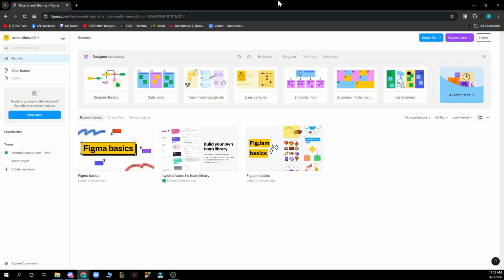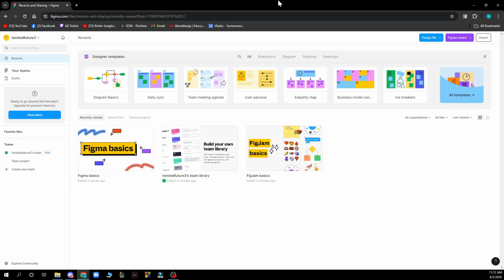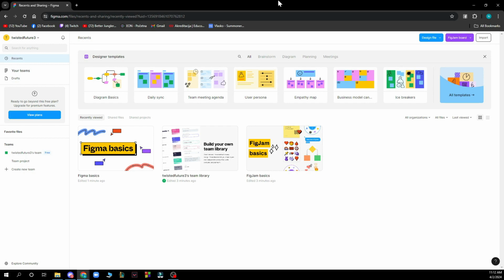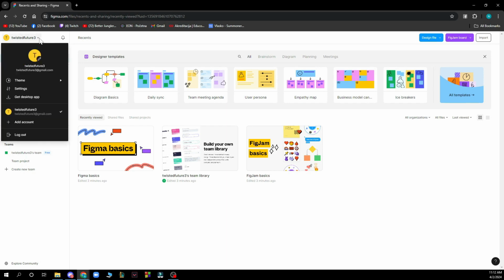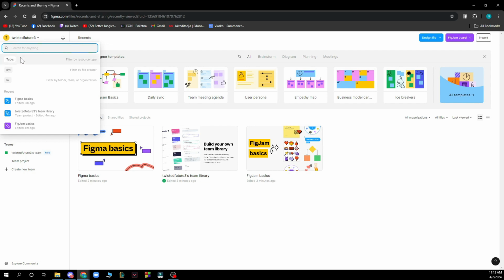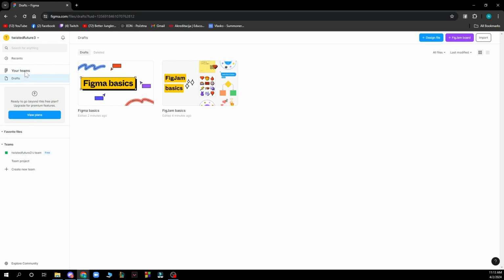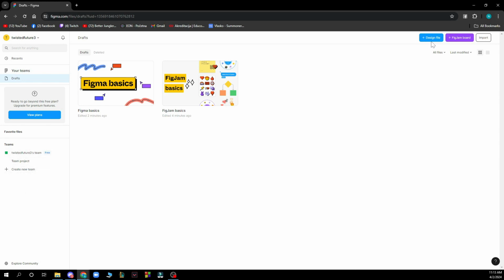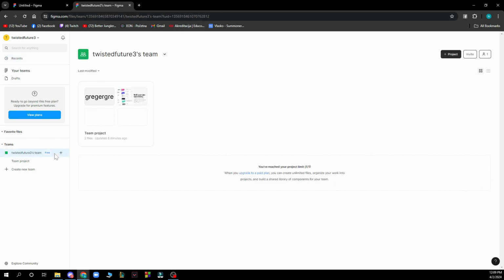How To Create New Project In Figma (Quick Tutorial)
Today we talk about How To Create New Project In Figma , so stay until the end of the video to see the full explanation.